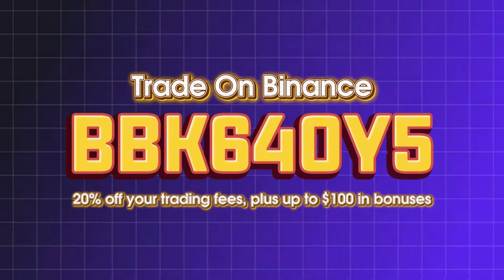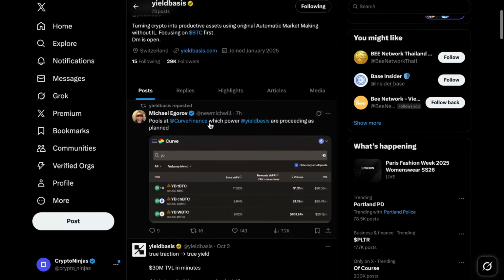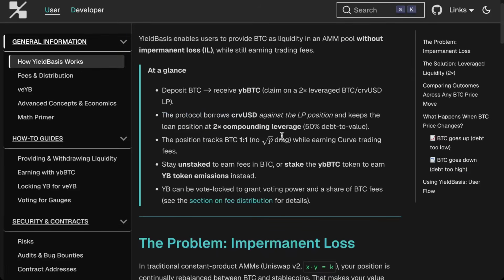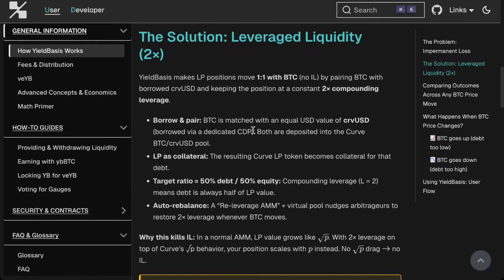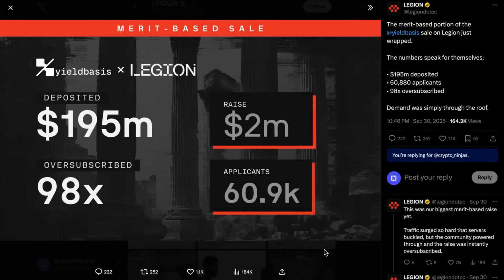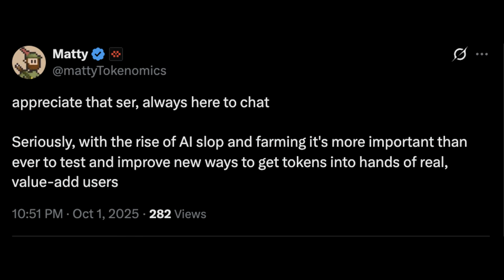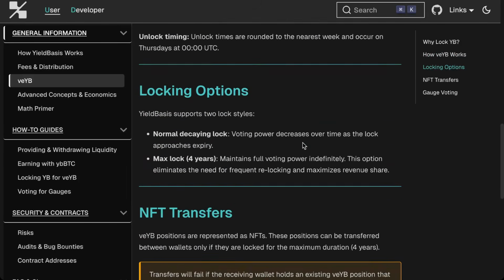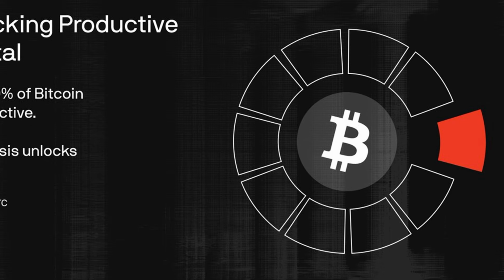Yield Basis Review | $YB Price Prediction - 10x Pre-sale?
Yield Basis is the first project launching on Legion x Kraken. Could $YB 10x at launch? Here's my brief Yield Basis review and $YB price prediction.

0:00 Introduction
0:40 What is Yield Basis
2:00 How Yield Basis works
3:48 $YB Legion Sale
5:50 $YB Tokenomics & Use cases
6:38 $YB Price Prediction